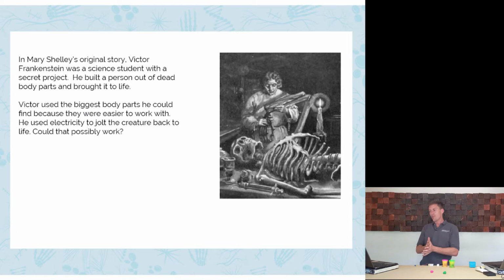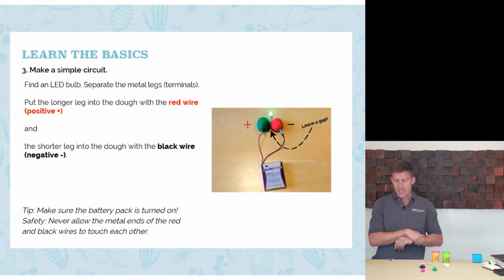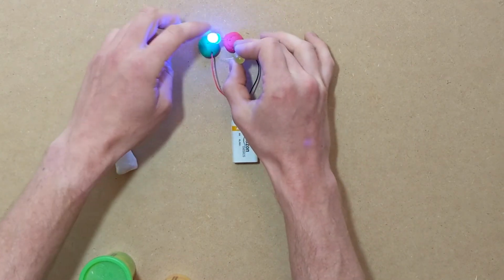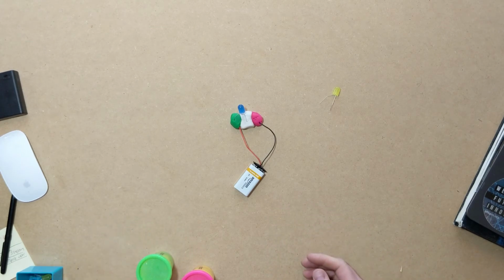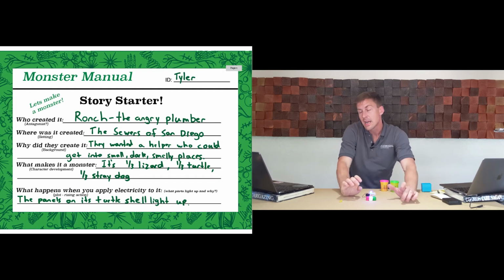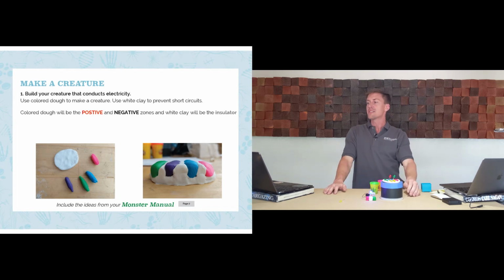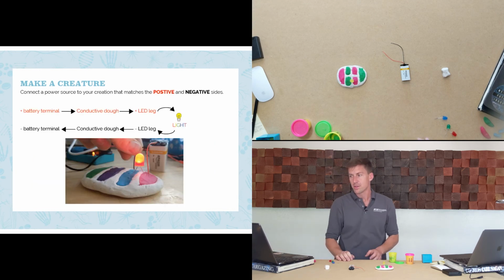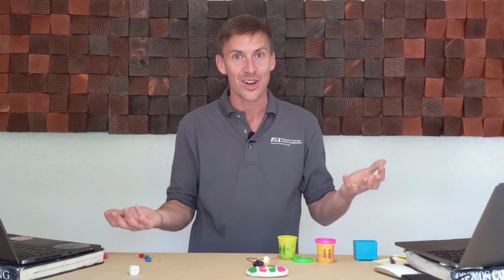DC 0: Making your Monster – Part 1: Dough Circuit